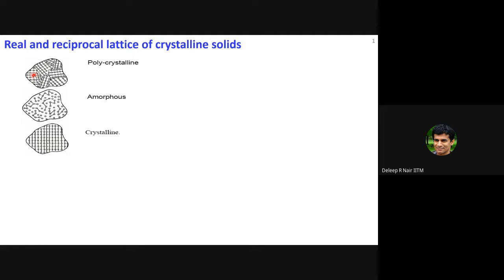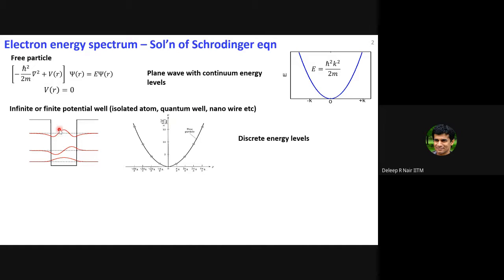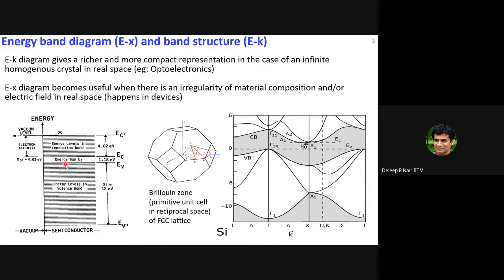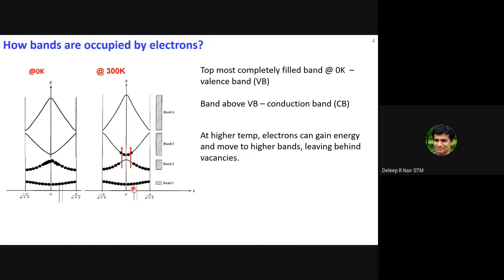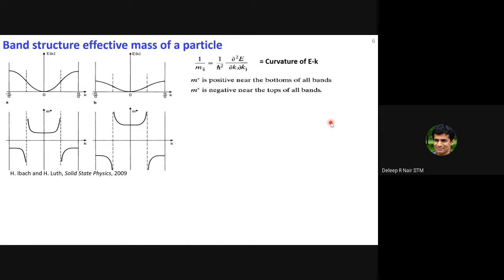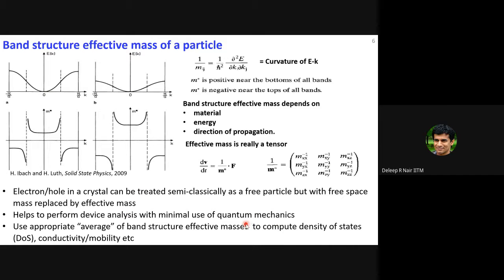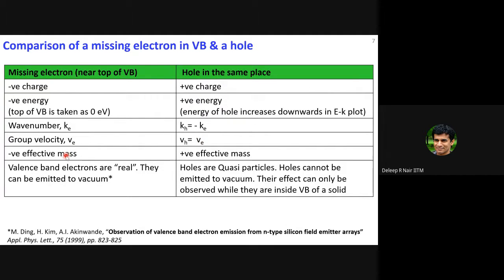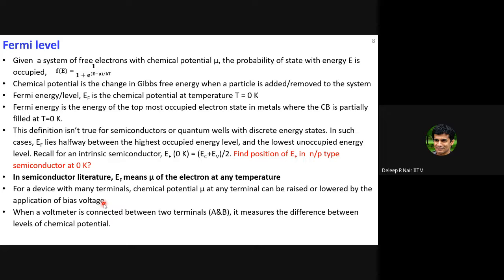Energy bands, holes, effective mass & Fermi level in semiconductors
This is a short introduction to energy bands, holes, effective mass of carriers and Fermi level in semiconductors. Some familiarity of these terms is assumed. This was created by Deleep R. Nair, Dept of Electrical Engg, IIT Madras.